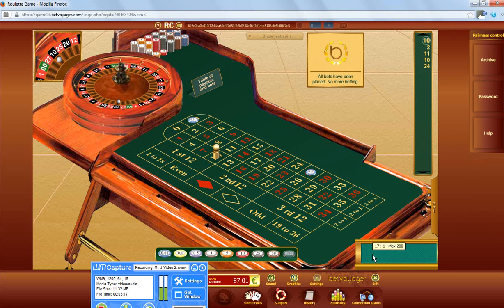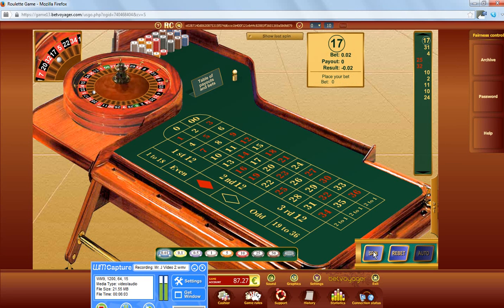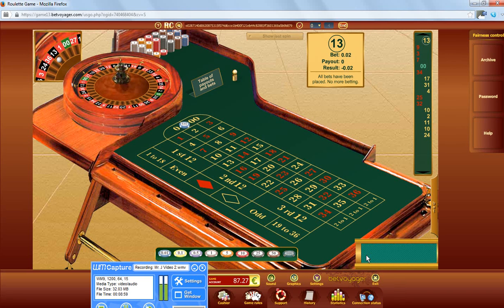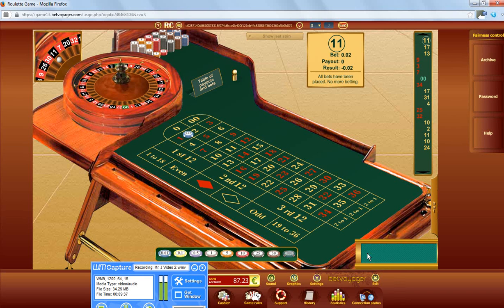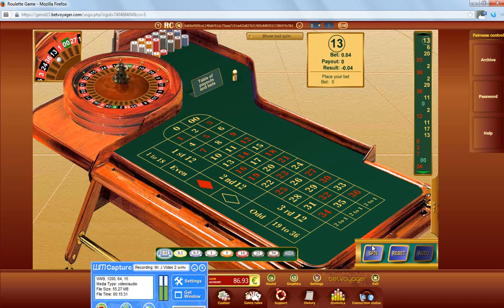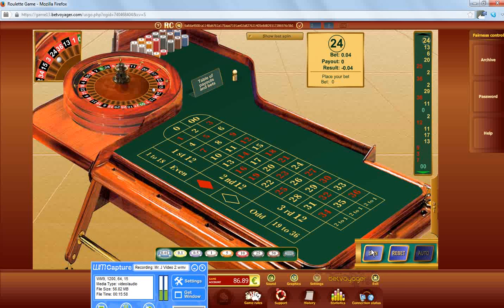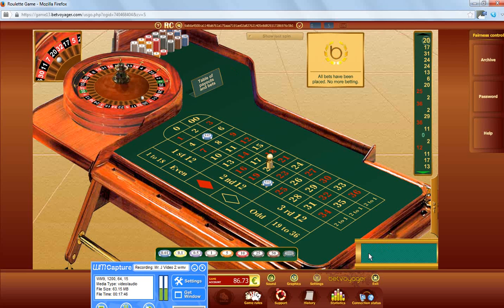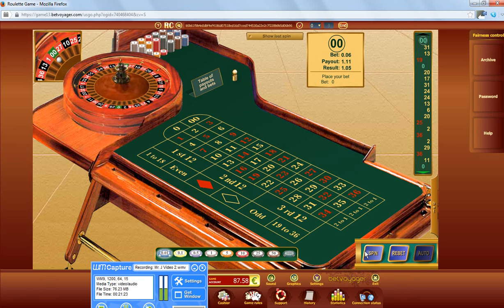Mr J Video 2